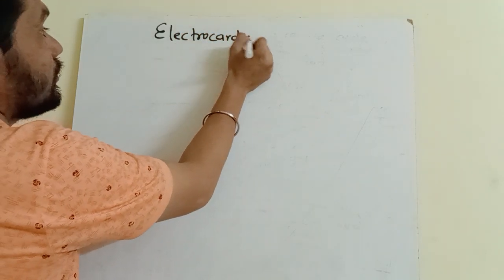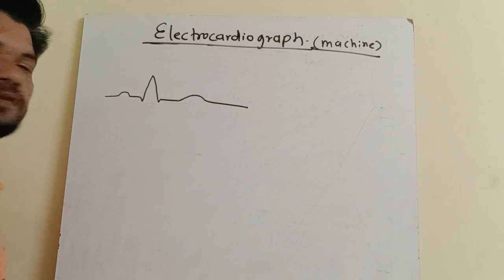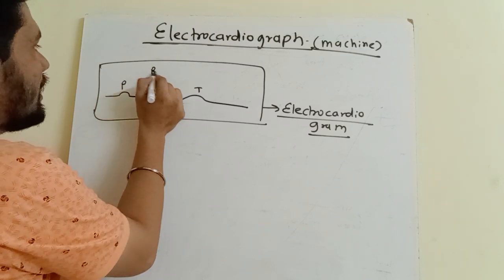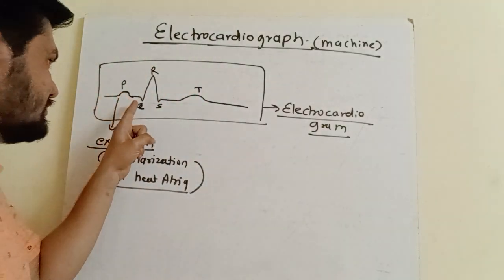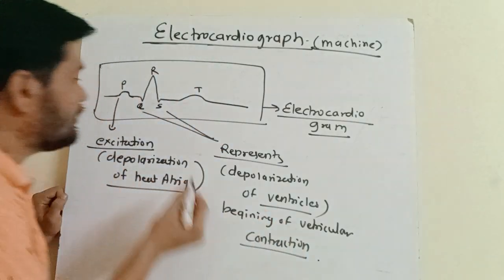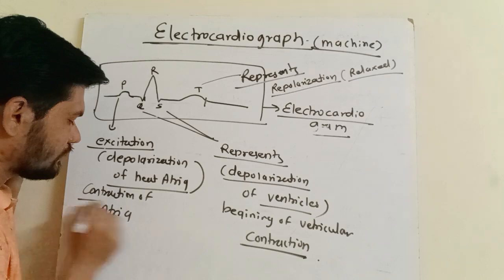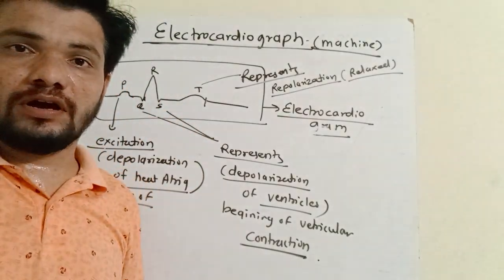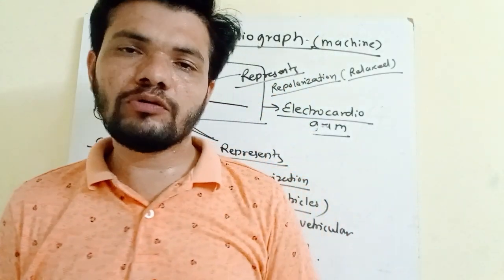Electrocardiograph | ECG | Electrocardiogram| NEET | NCERT